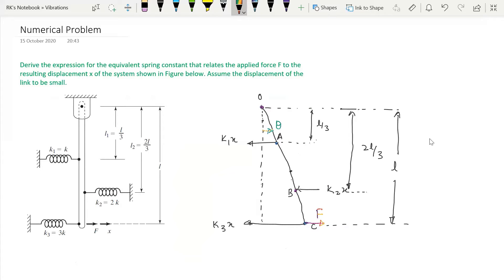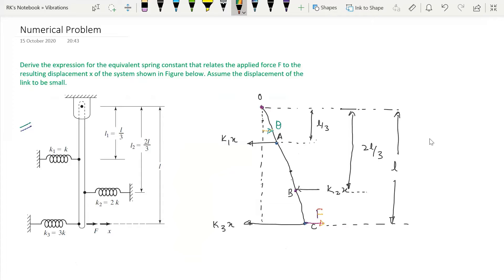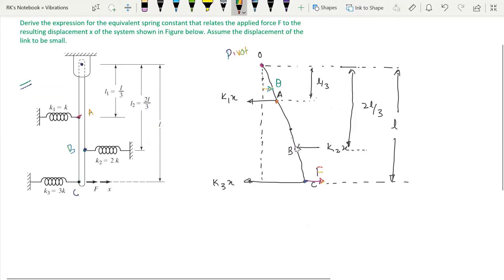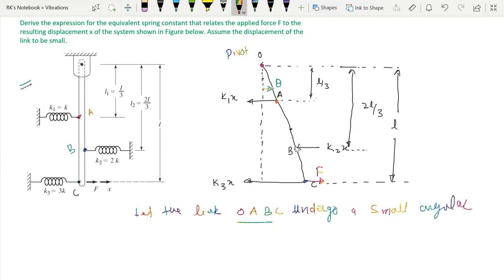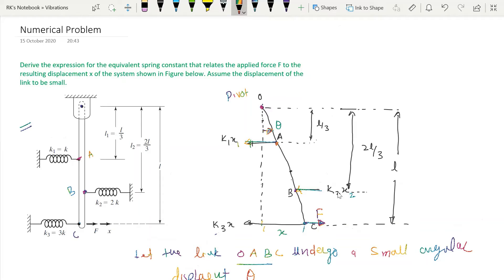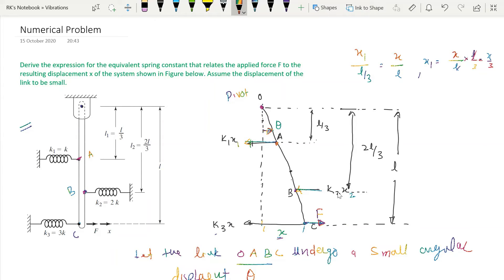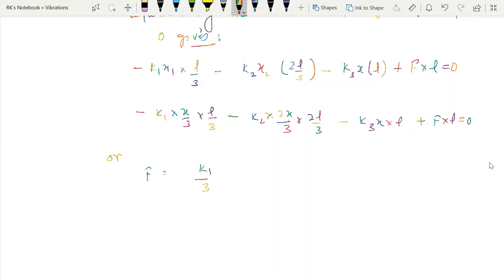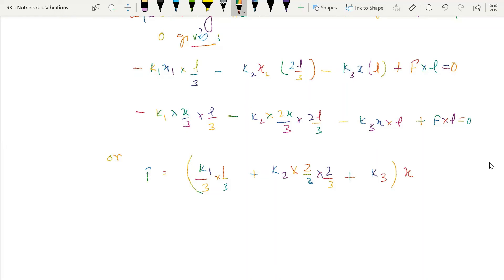Equivalent Stiffness of Spring and Hinged Bar Combination | Solved Example | Mechanical Vibrations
How to find the equivalent stiffness?